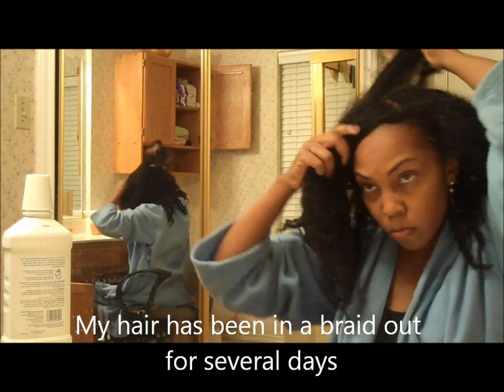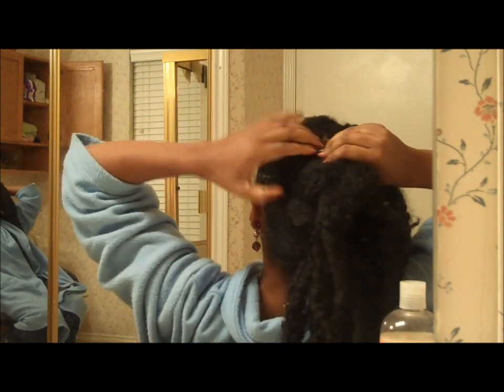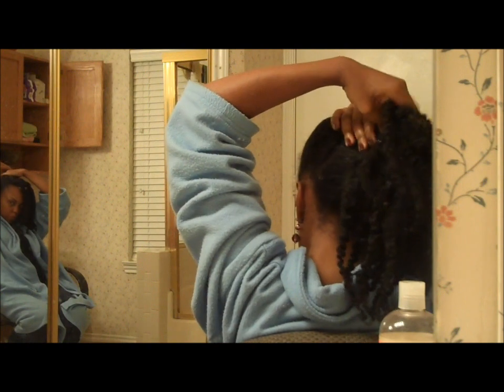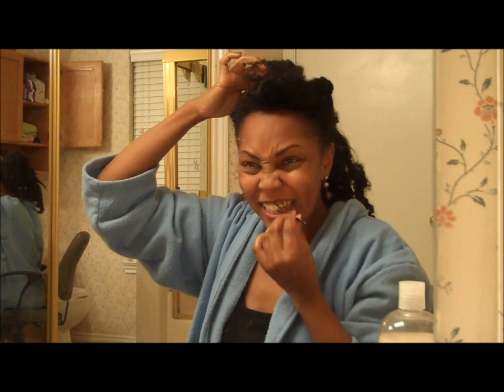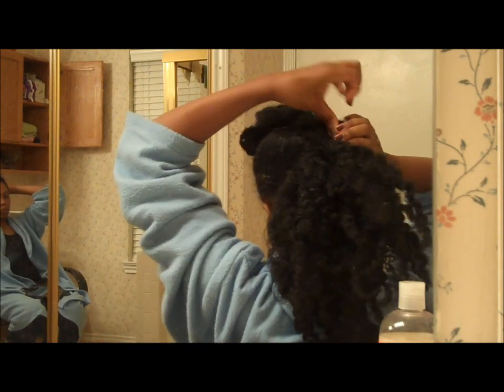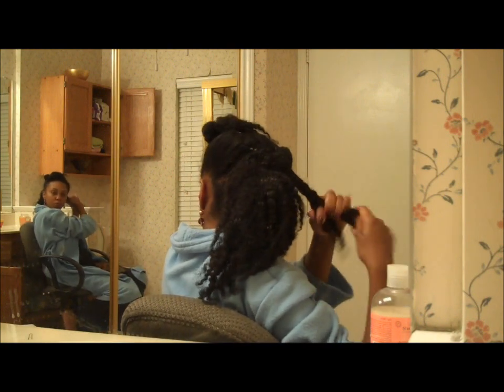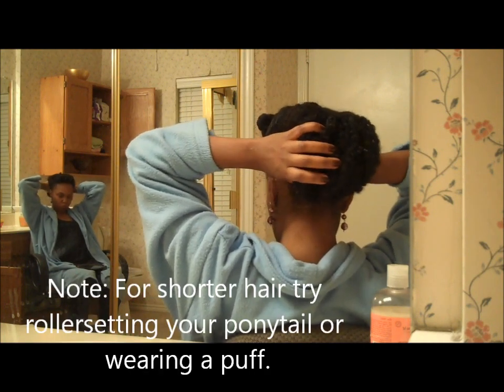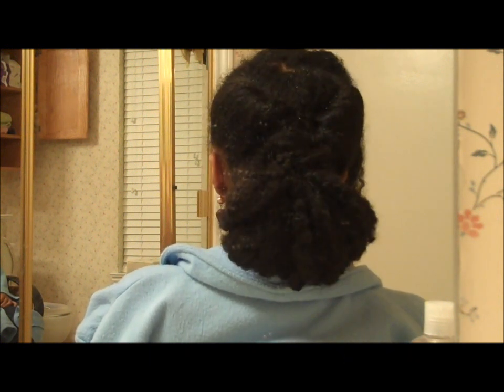Natural Hair Growth 101: Easy Updo Bun Tutorial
This is a quick style that I do on my hair.  It is a protective style for natural hair that helps promote growth by preventing breakage on the ends.  I wear this style when I need something simple and quick for work.